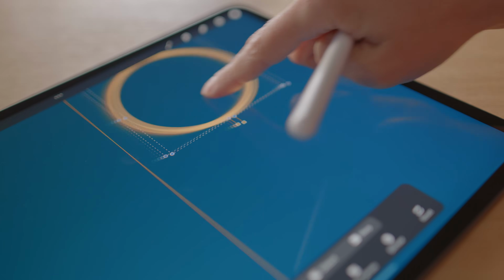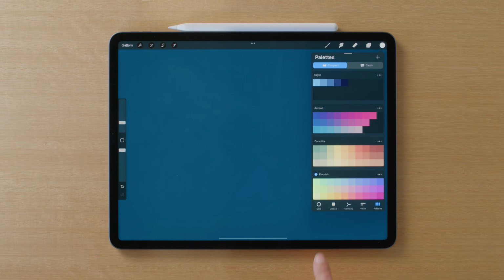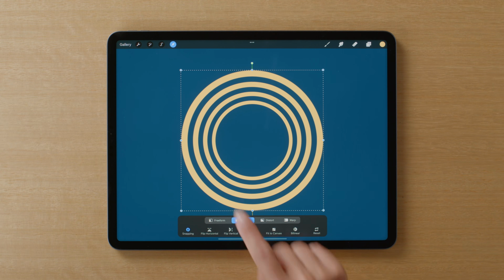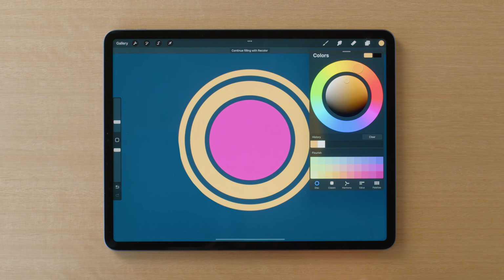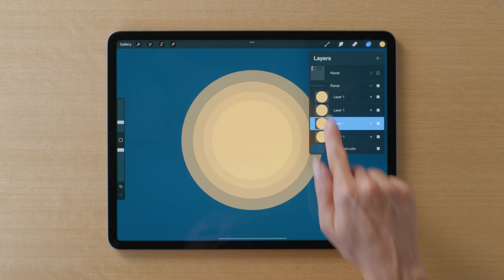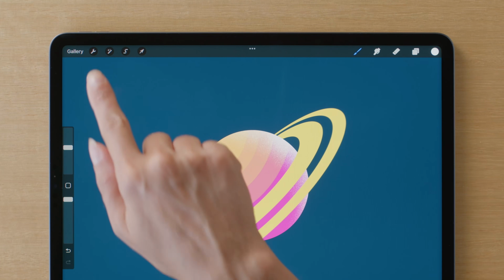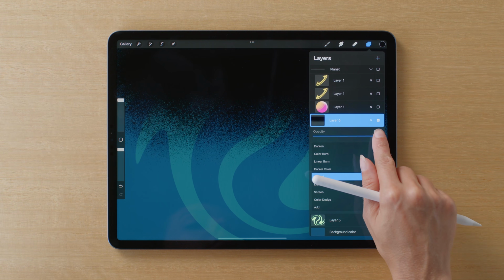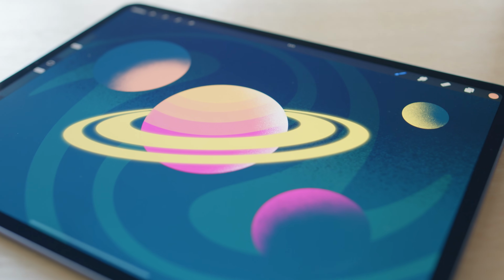Procreate Beginners Series: Part Three | Editing Tools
The Beginners Series is a four-part guide to Procreate, the award-winning digital art app for iPad. Ideal for people new to Procreate, and with plenty of extra tips for advanced artists.

Part Three - Editing Tools will teach you the basics of Transform, Selection, Adjustments and Actions while creating an intergalactic artwork.

JUMP TO:

00:00 Introduction
03:07 Editing Tools
03:19 Transform
05:20 Organize Layers
08:30 Selections
10:43 Clipping Masks
12:54 Adjustments